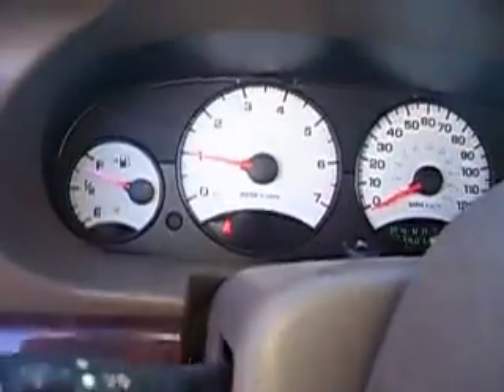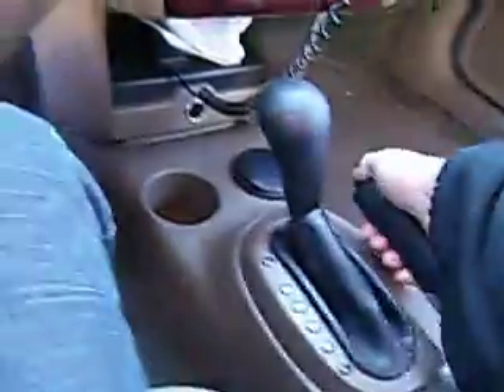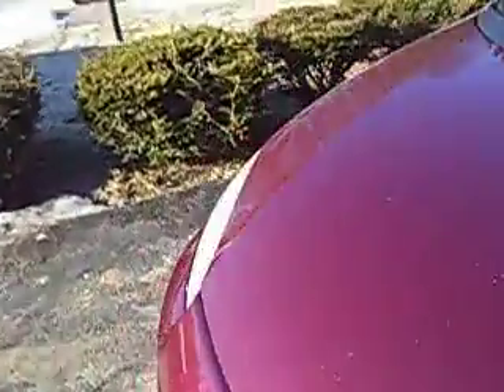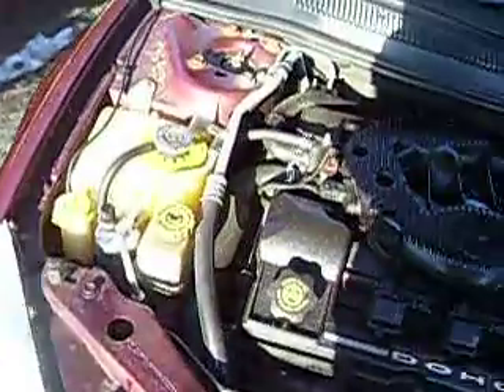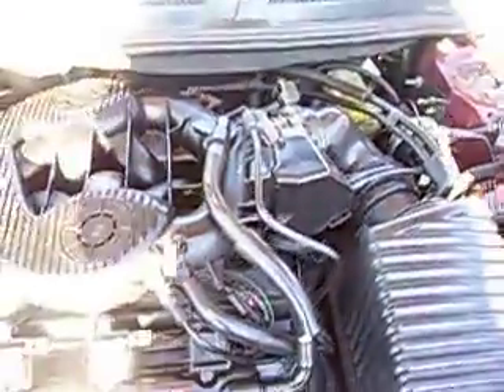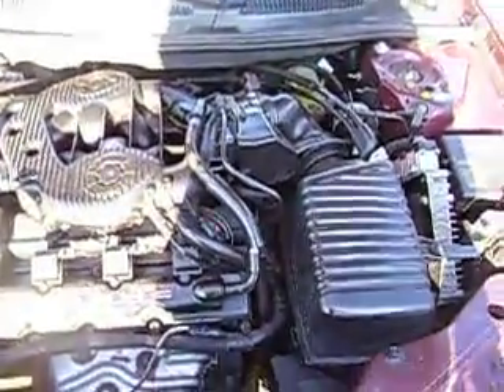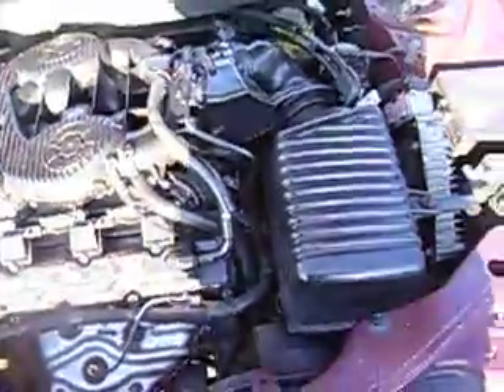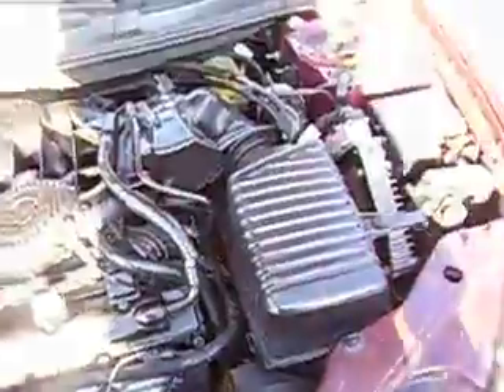vid#2 2002 Dodge Stratus 2.7L Review of 129thousand miles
sorry, memory card filled up. 2nd part now